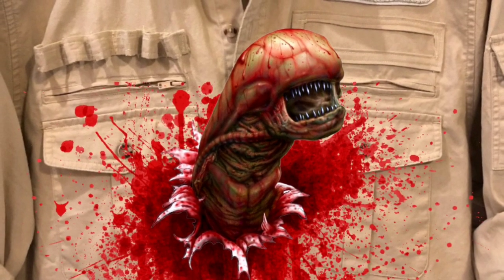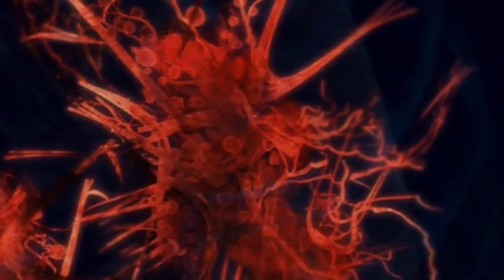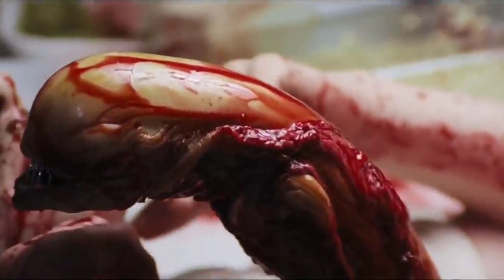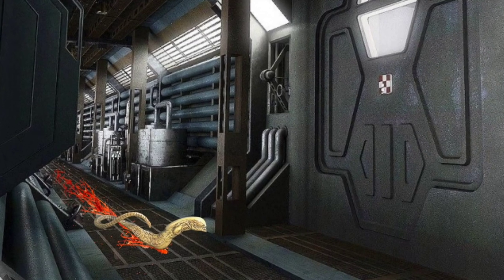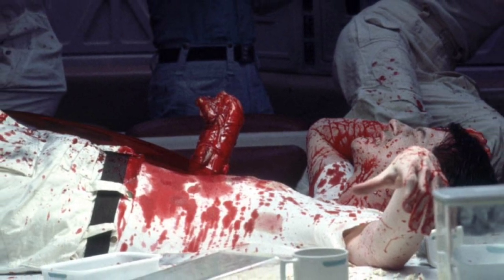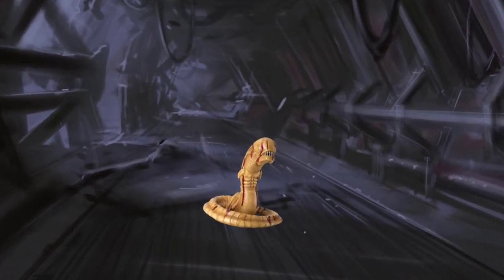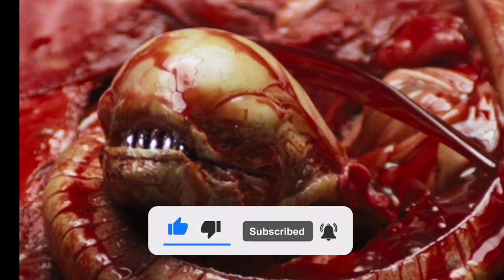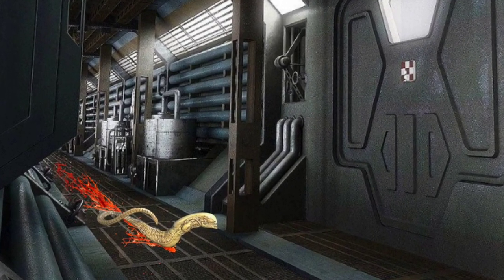ChestBurster - Explained (Alien Lore)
Chest burster Explained - Alien / Aliens

The Chestburster is the third stage of the Xenomorph life cycle, following the Ovomorph and FaceHugger. And is the infant stage of the Xenomorph.
After the host has been impregnated by the FaceHugger, the so-called “embryo” it deposits down their throat will settle inside their chest cavity, where it will then begin to develop and grow, leeching off the host organism for nutrients and their genetic material.
The use of the word “embryo” is only used for illustrative purposes, as there is no actual physical embryo. Rather, the infant Xenomorph begins its life as a highly mutagenic fluid which is released down the host's throat by the Facehugger.
This fluid then brings about chemogenetic restructuring of the host's cells, essentially "building" the Chestburster from the host's own biological material at a cellular level.
After the host awakes from their comatose state, they will feel drained and nauseated, but will not feel much pain or discomfort, however they will be experiencing memory loss and won’t remember what just happened.
When the gestation period is finished, and the Chestburster developed to the point where it is able to survive and grow independently of the host, usually in 24 hours or less, it’ll coil-up and use its strength to force itself out through the victims sternum, causing severe trauma, organ rupture and massive blood loss; death is almost instantaneous, but excruciatingly painful.
In appearance the Chestburster resembles a snake or worm, will be up to 2 feet in length, and beige in colour, with a mouth of metallic teeth.
Depending on the length of the individual’s gestation and development process before emergence, it may or may not have started to grow arms, which if present, will be seen in a vestigial form, or as small nubs growing out from the sides.

The Chestburster is probably the most vulnerable stage of the Xenomorph's life cycle, they are initially practically defenseless, being so small and yet to develop a protective carapass.
If born in a busy area the Chestburster will immediately seek escape to find shelter in a less open area where it’ll be less exposed, such as inside of air ducts and ventilation shafts, where it’ll then cocoon itself and rapidly grow into an adult Xenomorph.
Depending on the body structure of the host organism, the Chestburster may be unable to escape on its first try, if this happens, then the host will usually die from the effects of the growing Chestburster displacing vital organs and causing internal haemorrhaging. The Chestburster will then emerge when it’s reached a larger size, being stronger and more developed; emerging as what has been coined as a “Bambi-Burster” Due to it’s frail appearance somewhat resembling a baby Deer, at least in the case of a Runner Alien.

Due to the developing Xenomorph assimilating some of its host's genetic traits during their development in a process dubbed as "DNA reflex", Chestbursters will vary in appearance depending on the species of the host lifeform they were born from. For example, Xenomorphs born from a Bipedal host like a Human, will be Bipedal themselves, but one born from a Quadrupedal animal will take on a Quadrupedal stance, and a Xenomorph with a Yautja as a host will feature their mandibles.